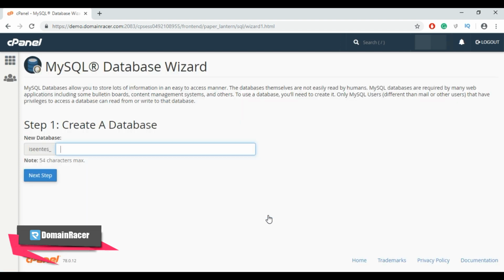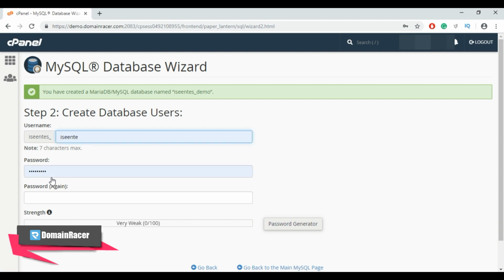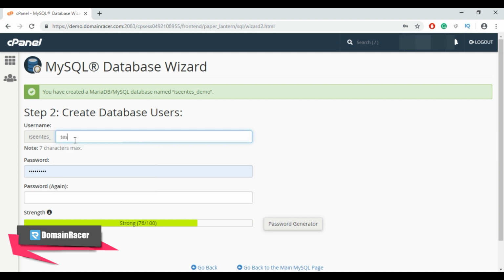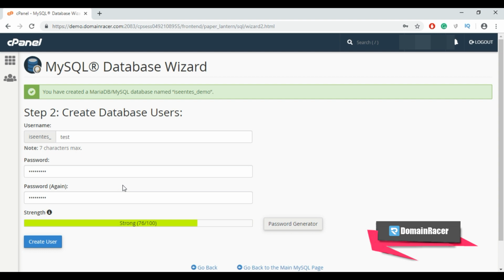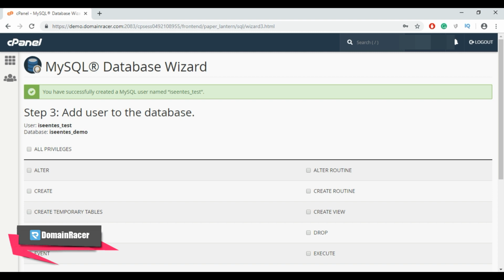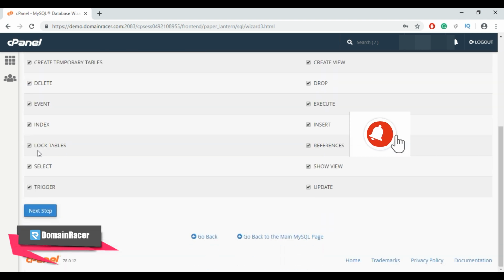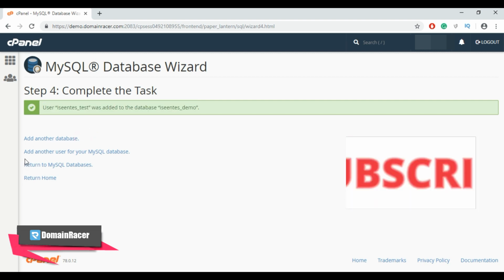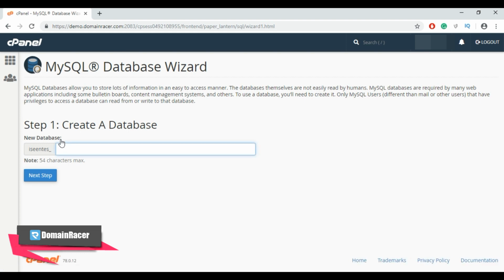Create a MySQL Database in cPanel Using MySQL Database Wizard : 2025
create a MySQL  Database in cPanel Using the MySQL Database Wizard.

When you create a MySQL database, many users are unaware that there are several other tasks that you need to do as well.
The new database creation process actually involves:

1. Creating a database Creating a database user
2. Giving your database user access to work with your database.

Luckily for us, cPanel includes a MySQL Database Wizard that walks you through each of these steps.

Creating a Database in cPanel Using the MySQL Database Wizard

Log into your cPanel.

Click the MySQL Database Wizard under the Databases heading.

Next, to New Database enter a name for your database and click Next Step.

Next, to Username enter a username. Enter a password next to Password, enter it again for Password (Again) and then click Create User.

On the next page, you'll assign privileges for the user to the database. Check the box next to All Privileges and then click Next Step.

Congratulations! Now, you know how to successfully create a MySQL database using the MySQL database wizard.